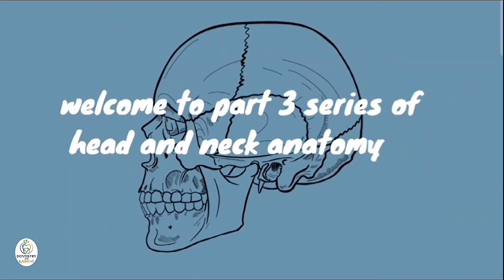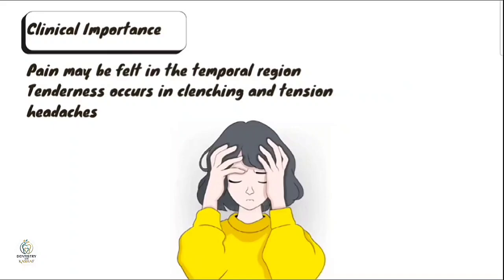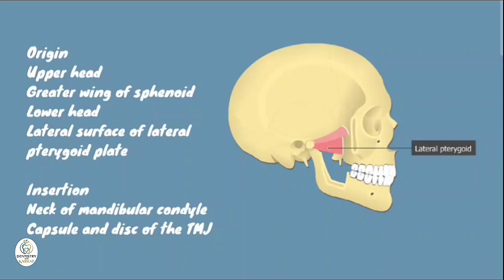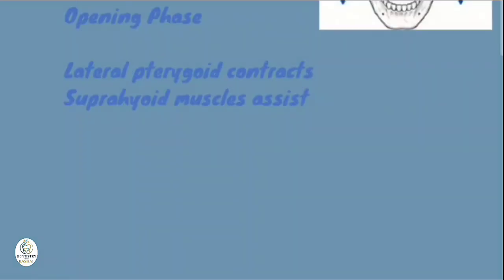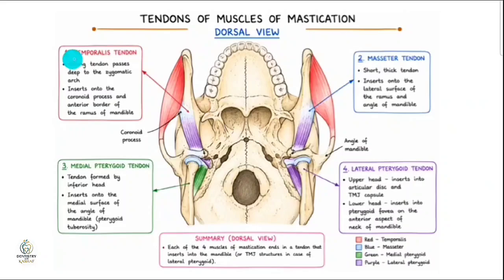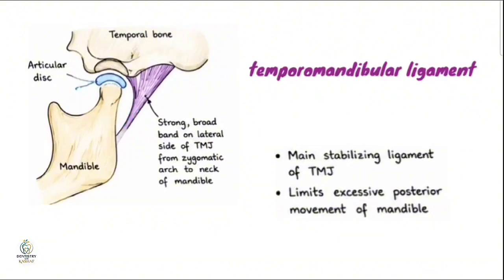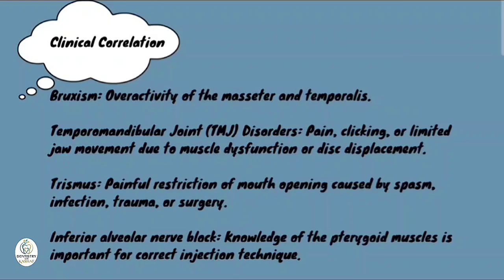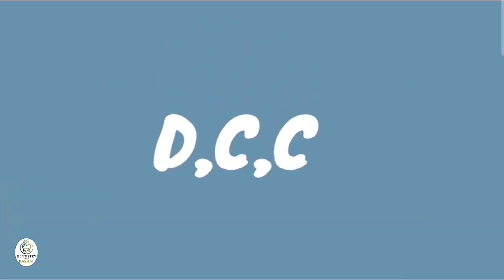Muscles of mastication very easy lecture